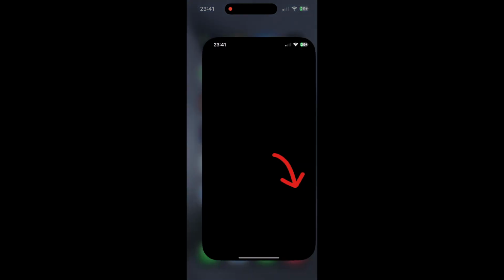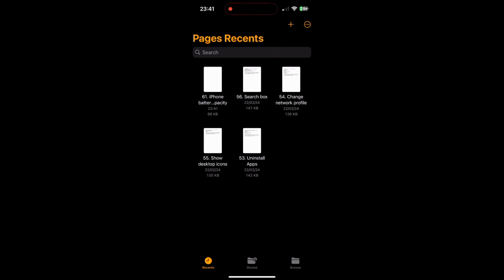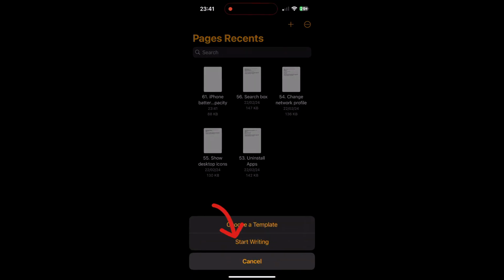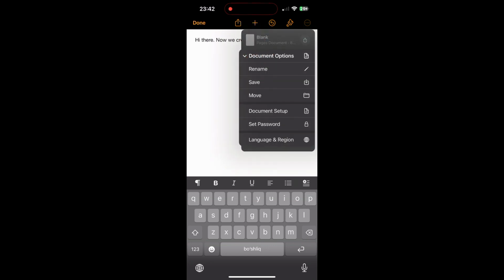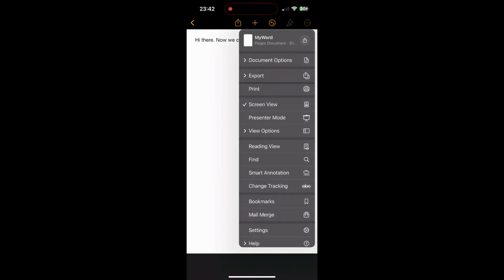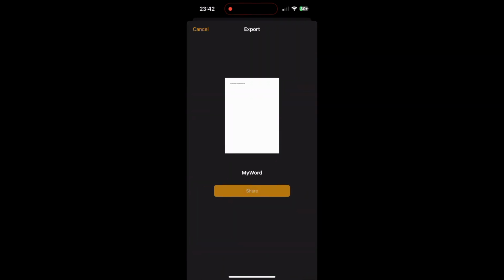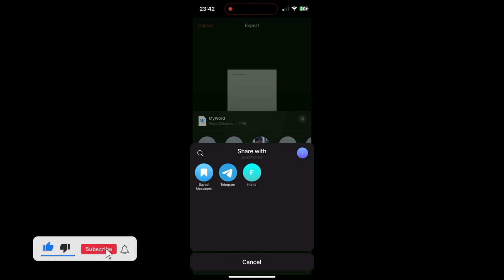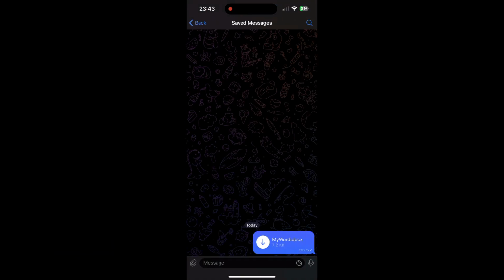Easy Guide: Creating Word Files on iPhone | Step-by-Step Tutorial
Unlock the power of productivity on your iPhone with our comprehensive tutorial on creating Word files! In this video, we'll walk you through the simple steps to effortlessly craft professional documents right from your iOS device. From selecting templates to formatting text, you'll master the essentials of document creation in no time. Whether you're a student, professional, or simply looking to streamline your workflow, this tutorial is your go-to resource for harnessing the full potential of your iPhone. Start creating with confidence today!